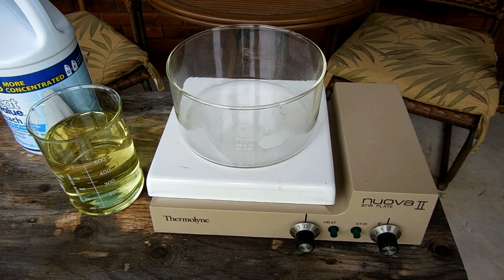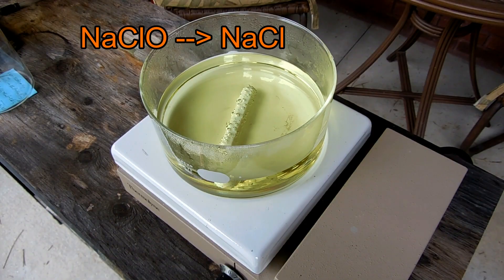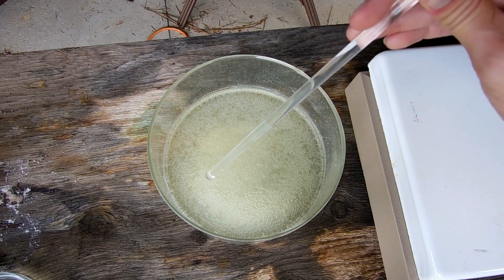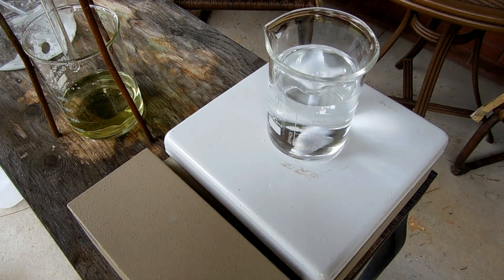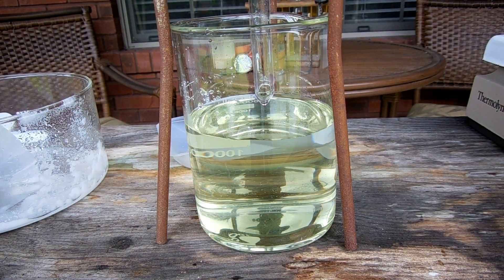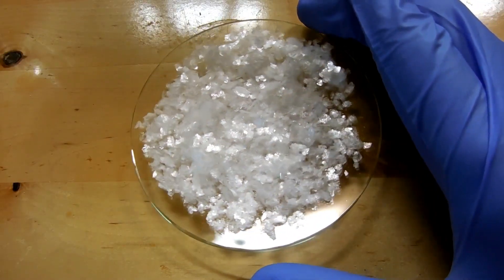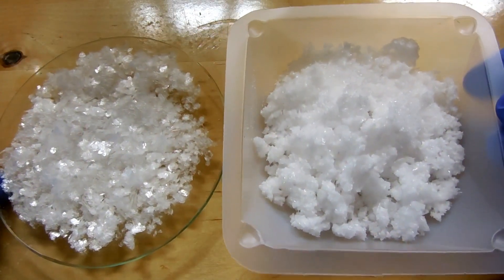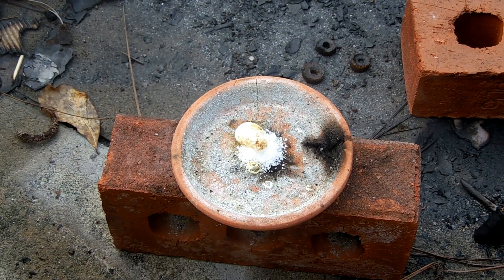Potassium Chlorate from Bleach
See my blog for the Companion post for this video, which has a writeup for those who prefer reading

Today I'll be making potassium chlorate from bleach. It's a very simple procedure, but the tradeoff is that it isn't very efficient. Electrolysis is a better method, and I'll visit that in a later video.

Here's the procedure. Start with 500mL of regular old bleach, and boil it down until crystals just start forming. Remove from heat, and let cool. Prepare a saturated solution of potassium chloride that is the same volume as the boiled bleach solution. Add the two together, and crystals of KClO3 should precipitate. If they don't, refrigerate the solution. Even if you do get immediate precipitation, cooling the solution will increase your yield.